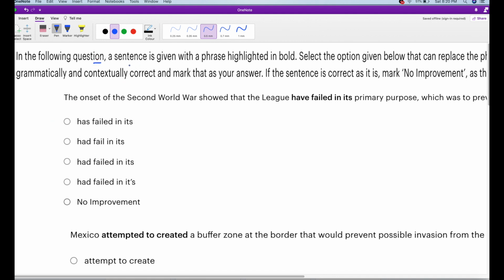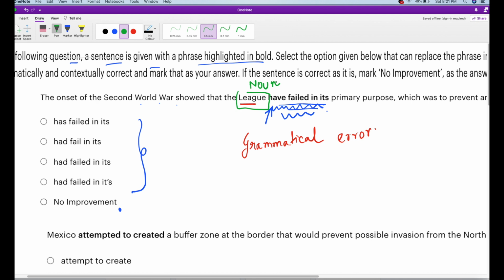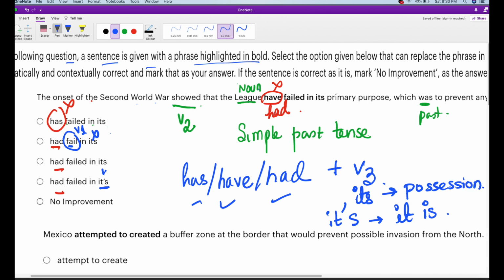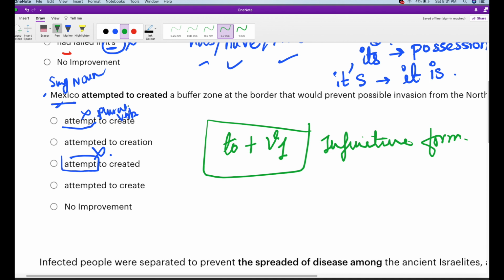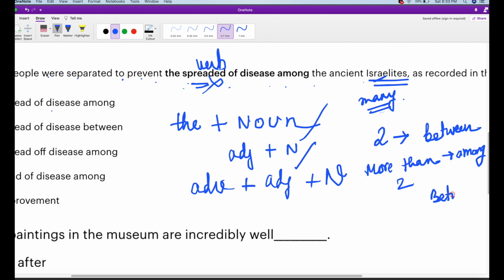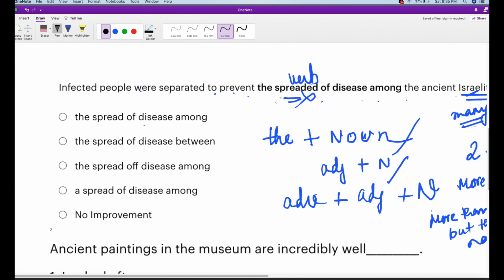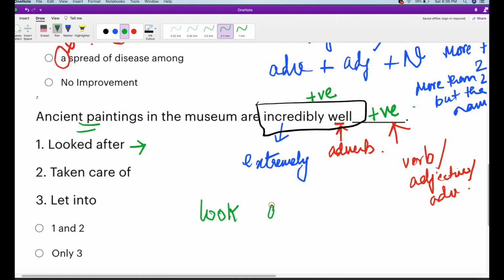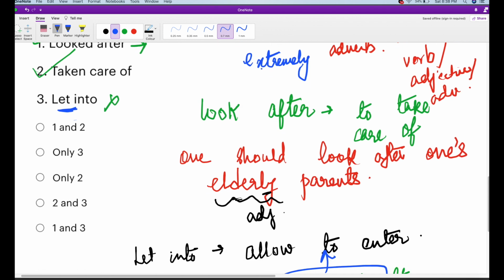Mock Test Analysis IBPS Clerk Prelims 2020| English| Aspiring Banker Anwesha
In this video, I have solved questions on Fillers and Phrase Replacement from a mock test for IBPS Clerk Prelims 2020.
Affairs Cloud Current  Affairs PDF